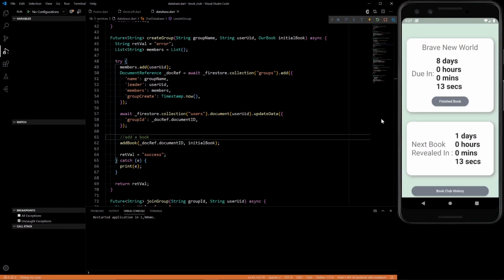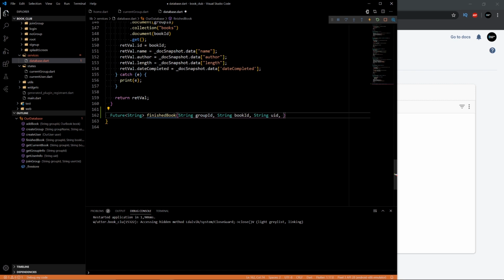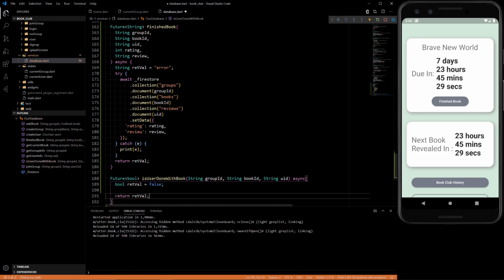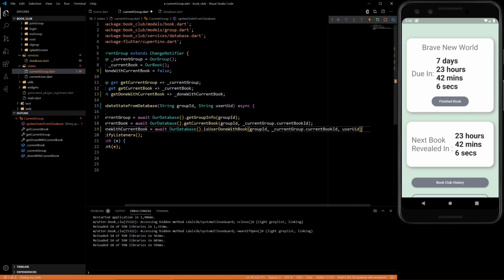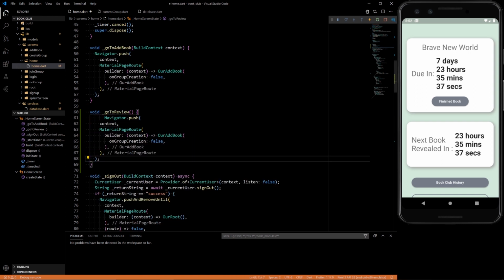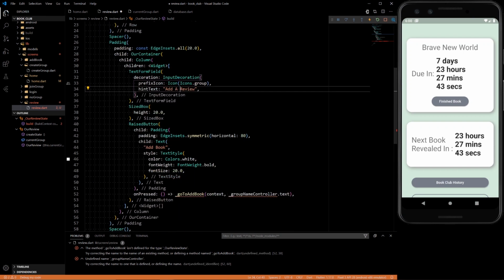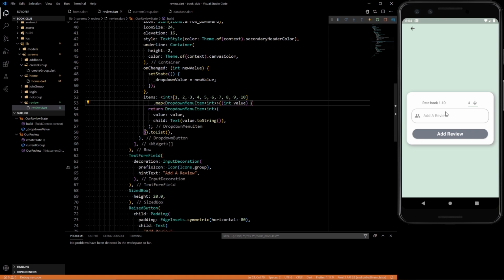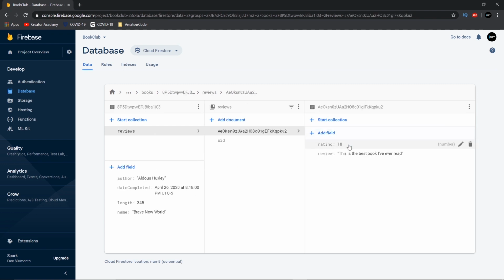Adding a Book Review | Complete Flutter App #14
So far we've built a counting down for when the book clubs and the book reveals happen. In this video we take it to the next step and now users are able to leave reviews once they finish the book. They will give a rating of 1-10 and can leave a message however long they want for that book.

The idea is once the actual Book Club date comes, the next countdown for the Book Club will start, and then the old reviews can be found in book club history.

Super cheap, quality mouse. And batteries last forever:

Docking station to keep everything organized: